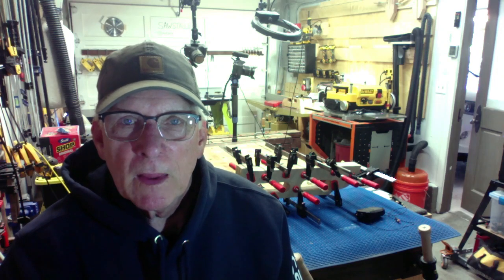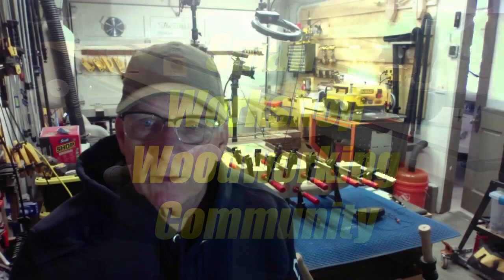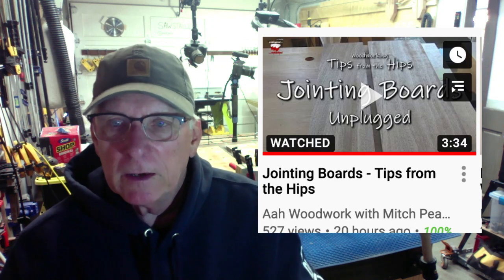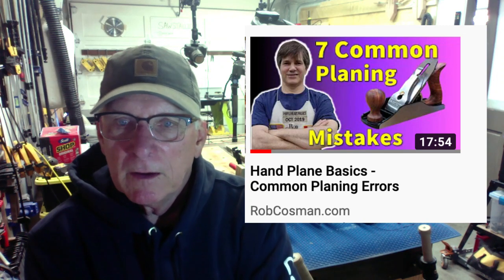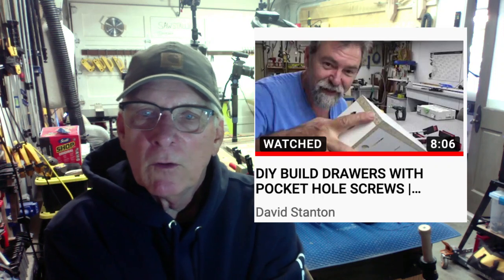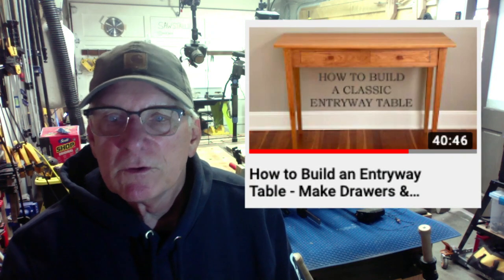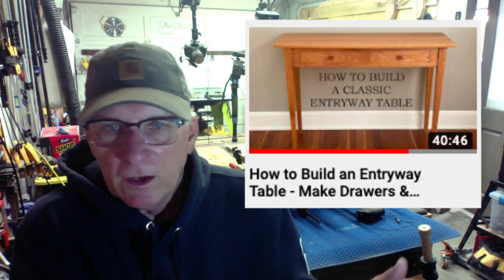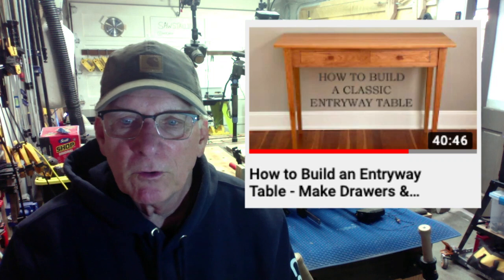Woodworking YouTube Videos of the Week for Novices Selected by Small Workshop Guy (Week ending 6/20)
Small Workshop Guy's selection of YouTube videos that were published this week (week ending 6/20).  My picks are with an eye toward videos that novice woodworkers may find helpful in building their basic woodworking skills.  Let me know if you watch another one that you thought was great and would be of value to others.

2.  Go our Website and click on the Menu item "Woodworking Plans"
3.  Go straight to our Etsy Store

DeWALT 20V XR Combo Kit including Drill/Driver, Impact Driver, Circular Saw and Flashlight